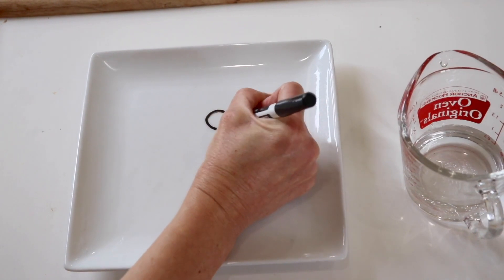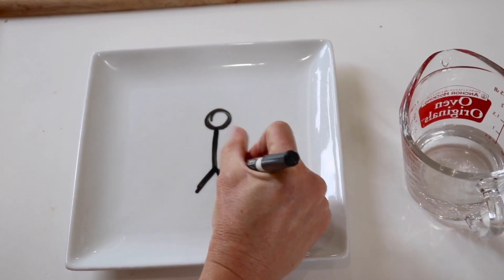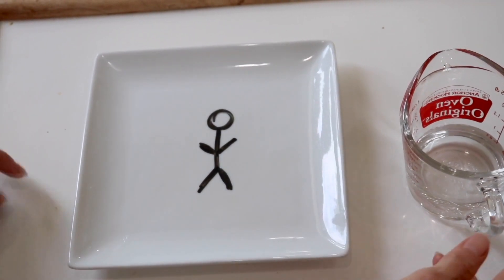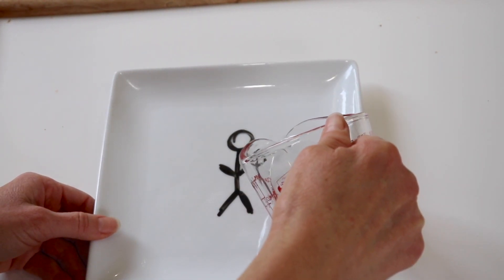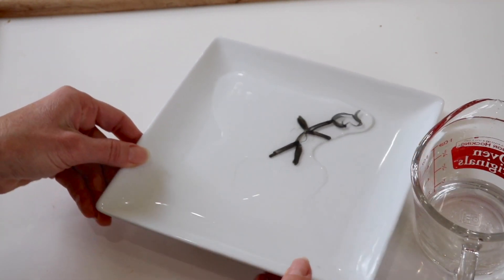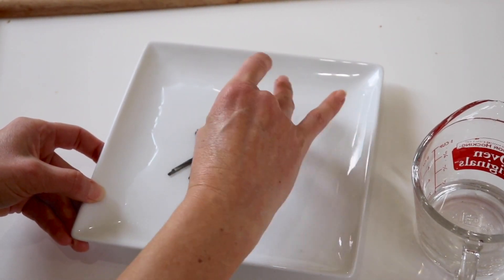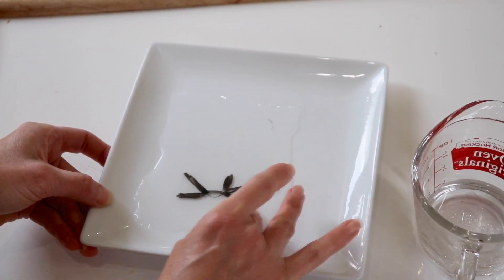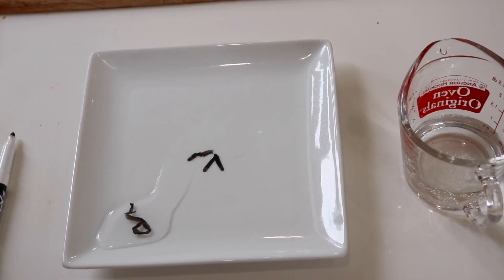Science Fun! Floating Stick Man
Fun science experiment for kids and parents!